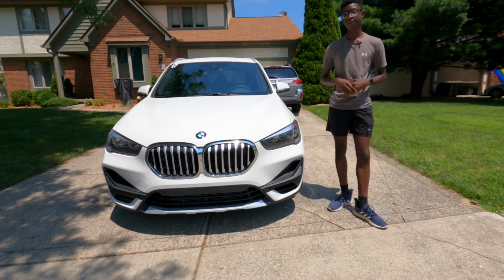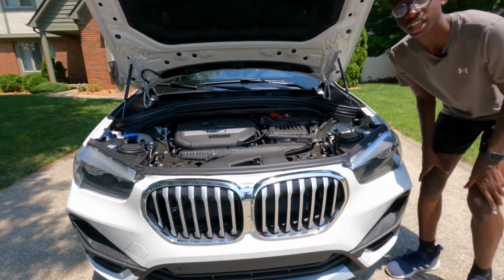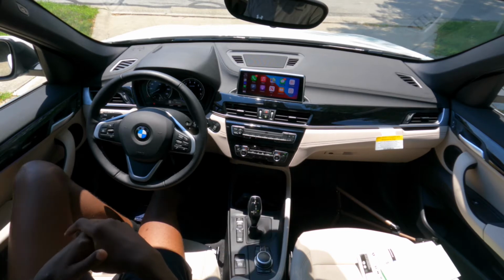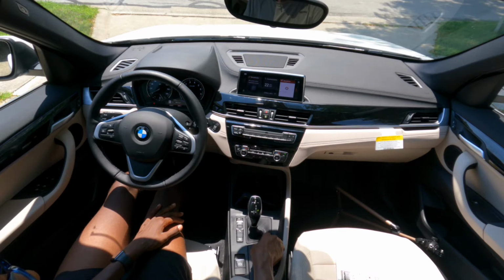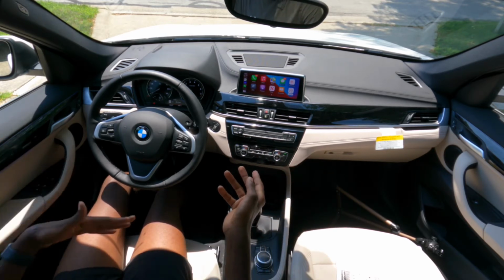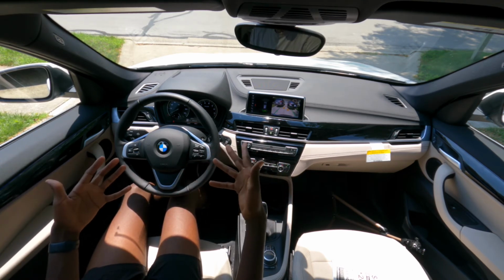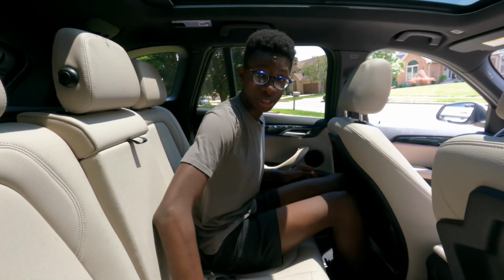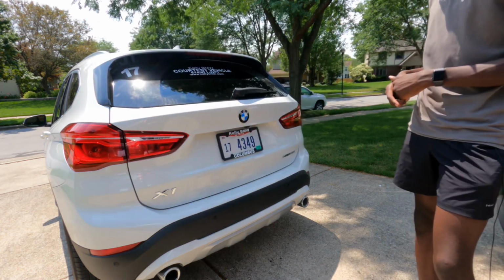2021 BMW X1 xDrive28i